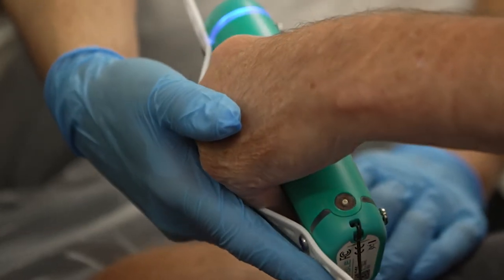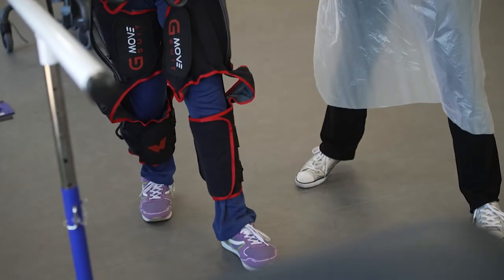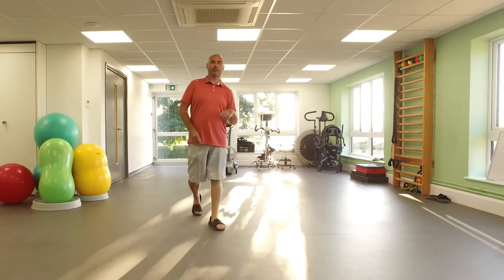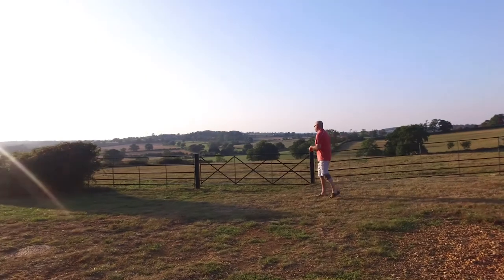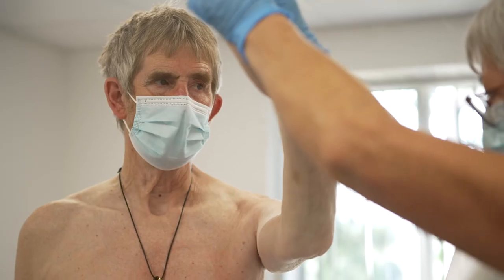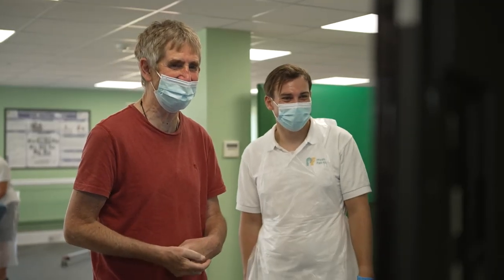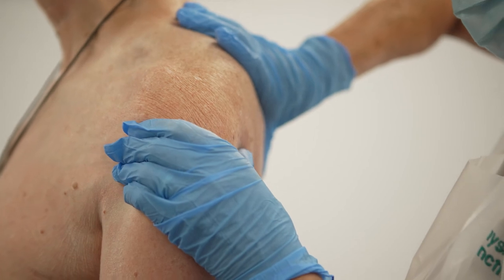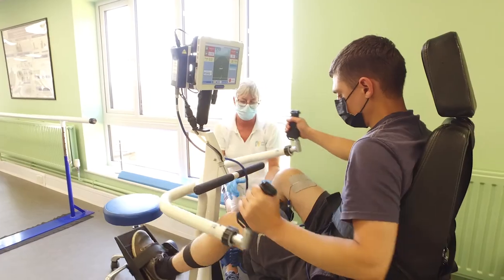Neurological Physiotherapy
PhysioFunction team discuss the benefits of Neurological Physiotherapy at their clinic in Northampton